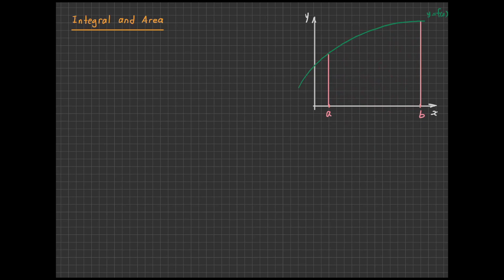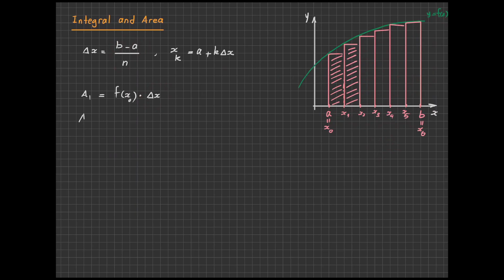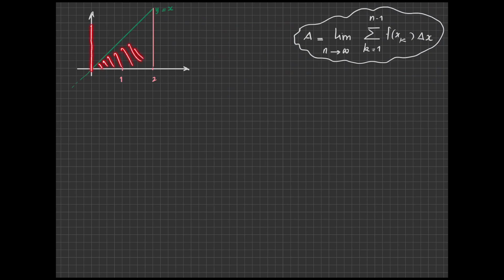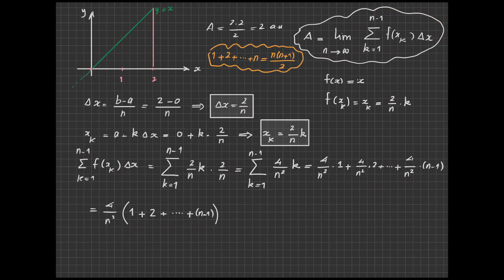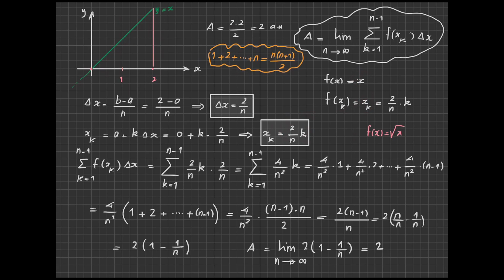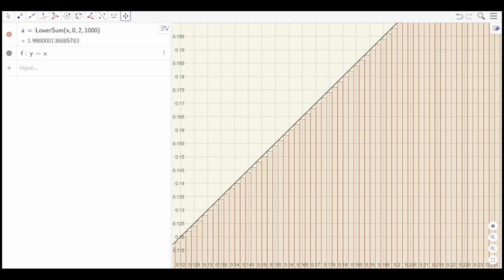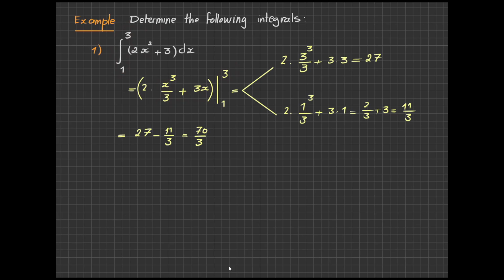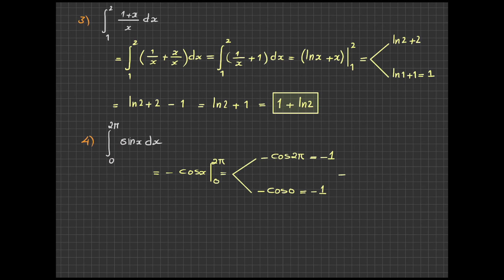Matematik 4, Integrals and Area, Part 1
In this video, I use the idea of area to introduce the notion of an integral.